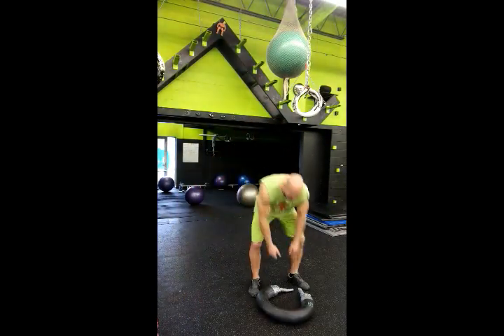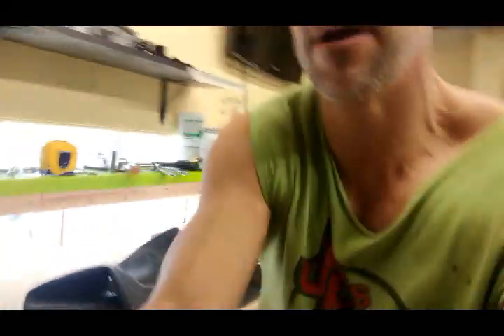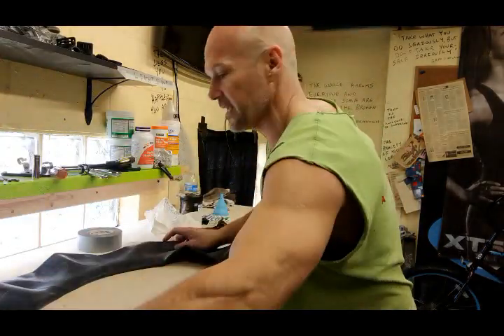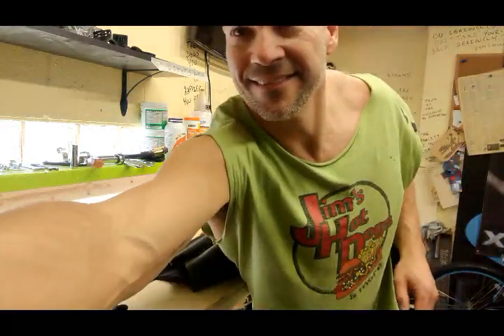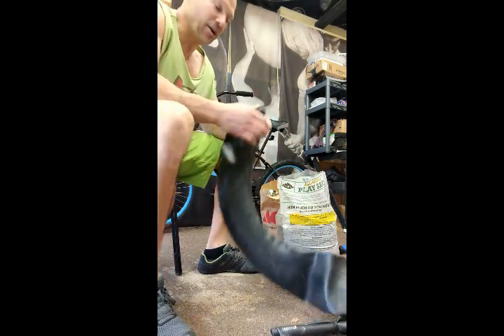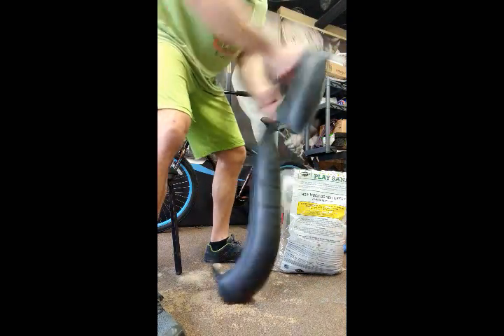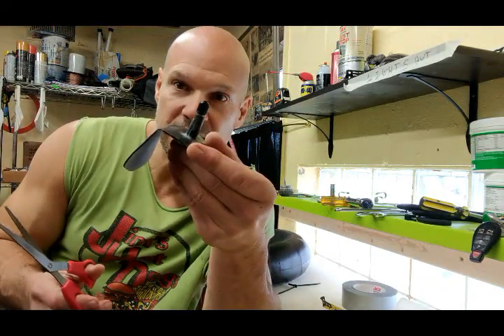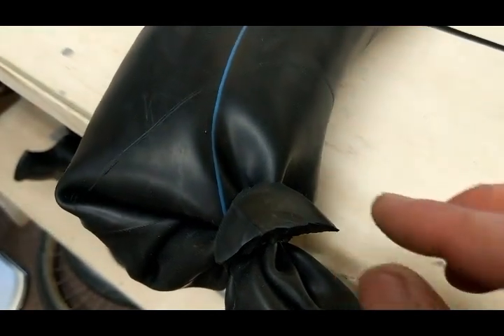How to make a Bulgarian Sandbag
XT Fitness